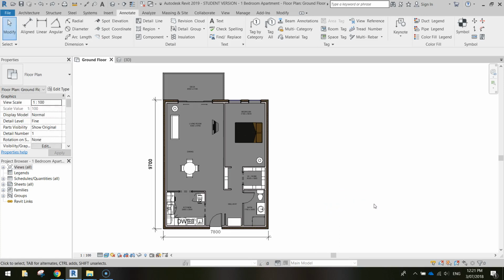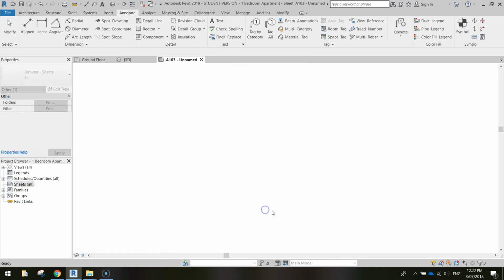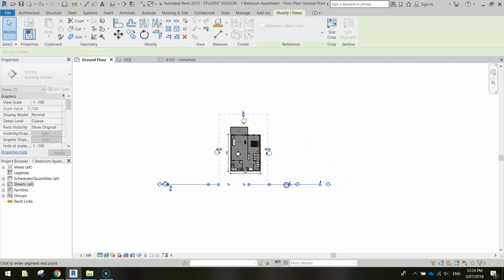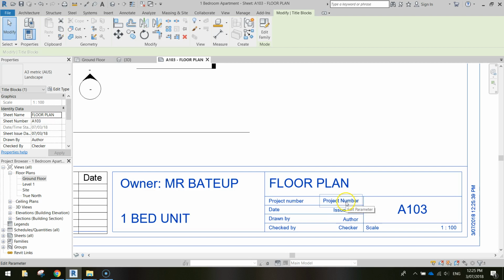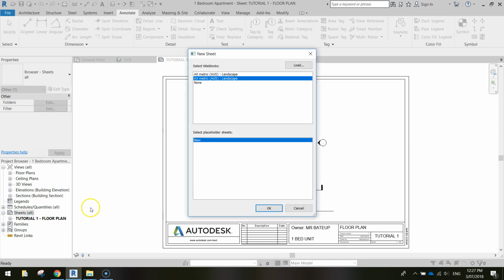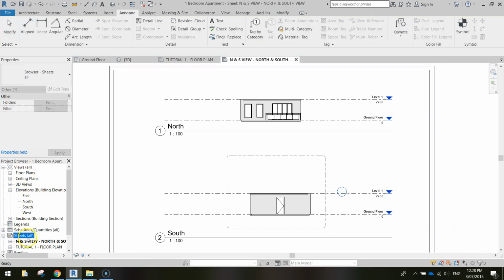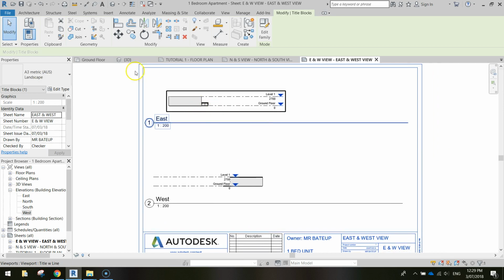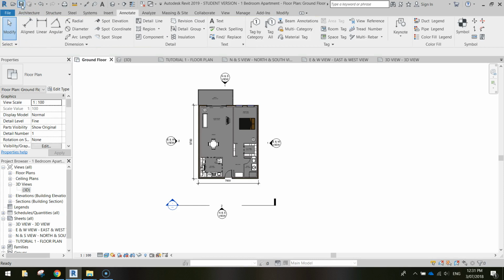Revit - 1 Bed Unit Tutorial - Part 5 - Printing Plans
Learn how to draw up plans for a simple 1-bedroom apartment using Autodesk Revit. In this final video, you will learn how to do up your plans ready for A3 printing. This tutorial is great for beginners.